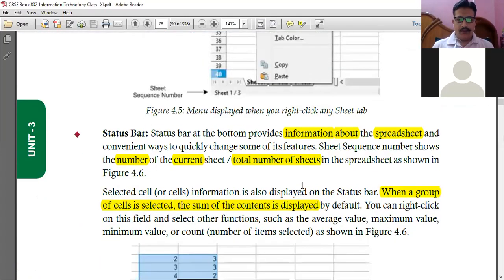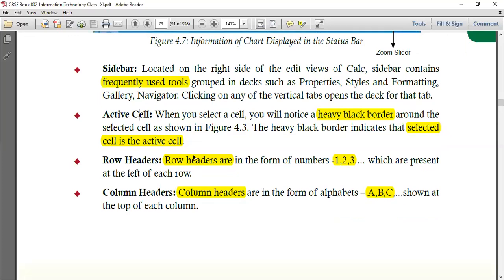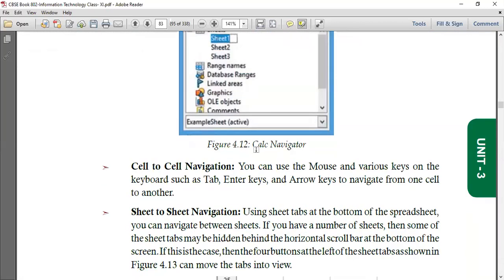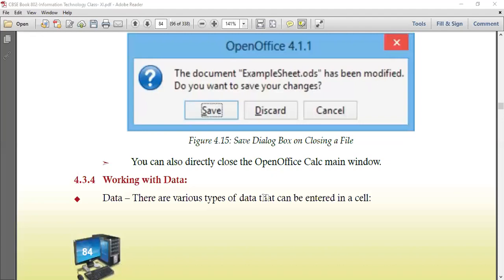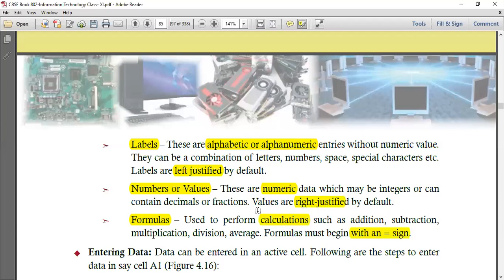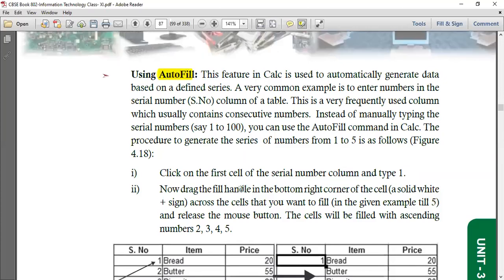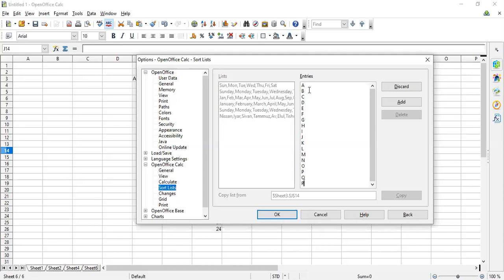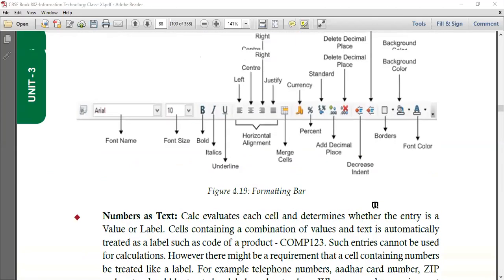Grade XI Information Technology (802 Code) Unit 3 Spreadsheets Part 2